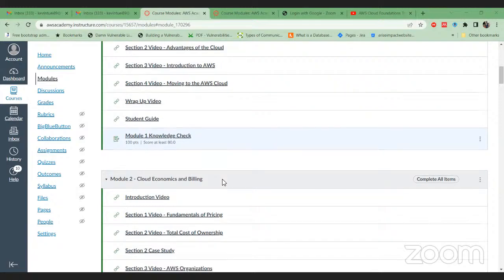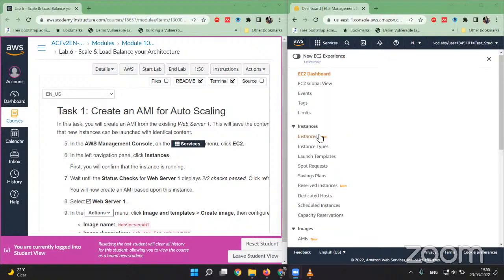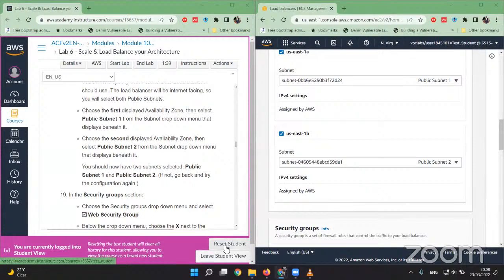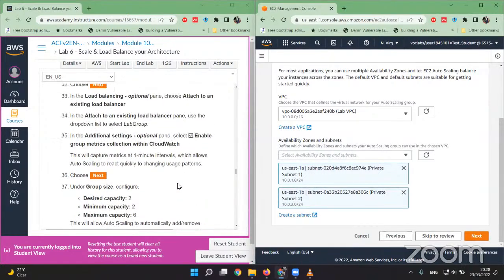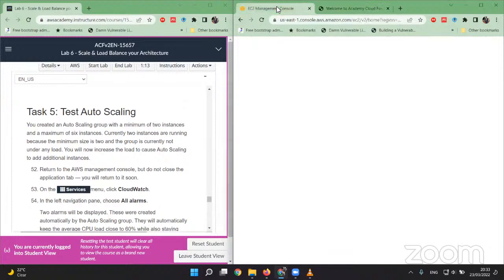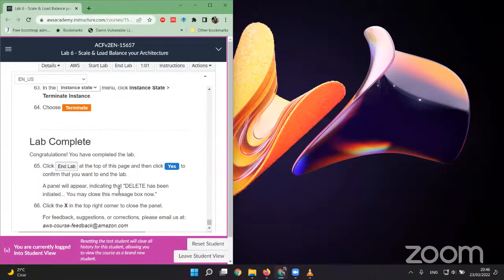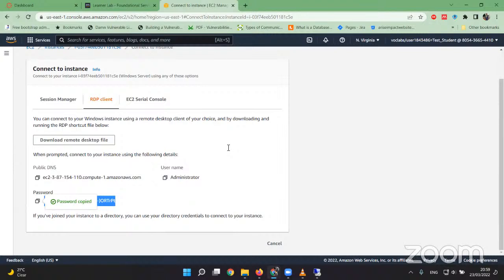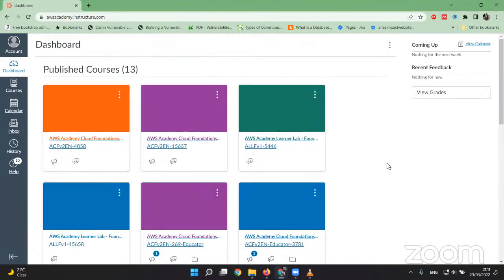AWS Cloud Foundations Training - Feb 2022 - 23rd March 2022